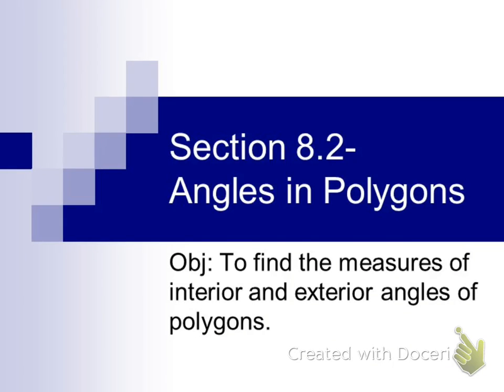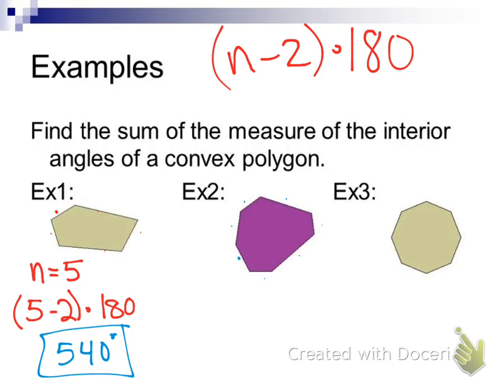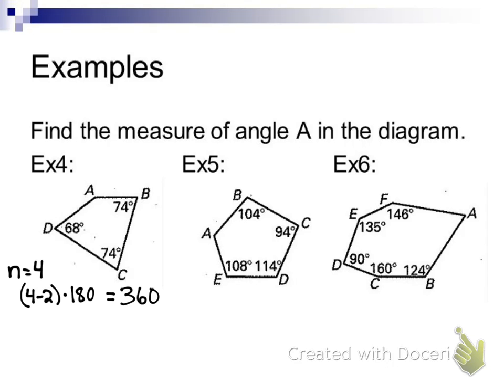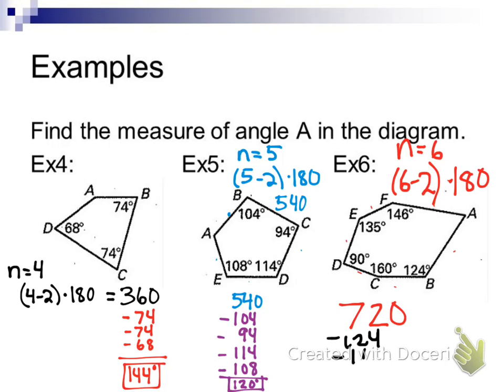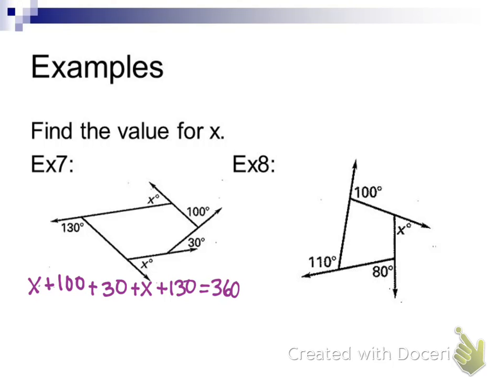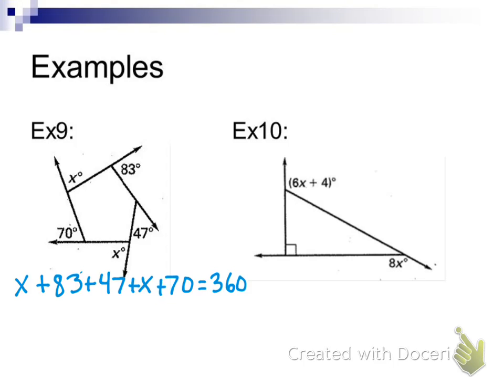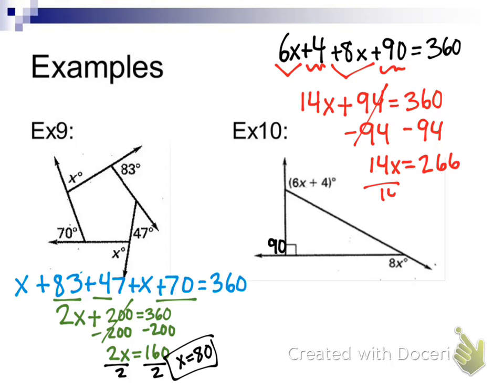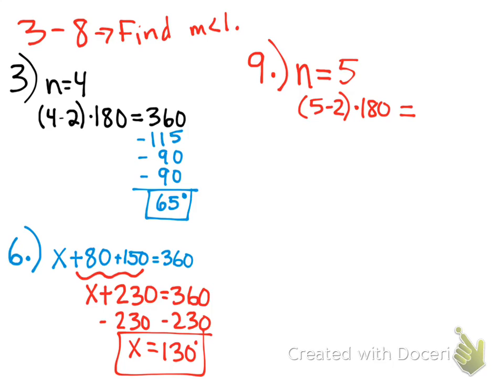Geom T Sec 8.2 4/16